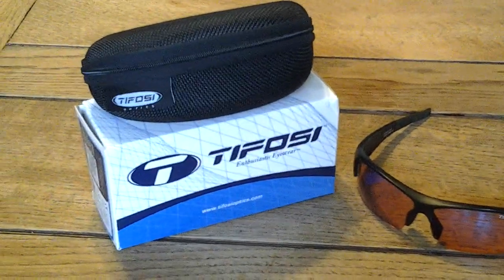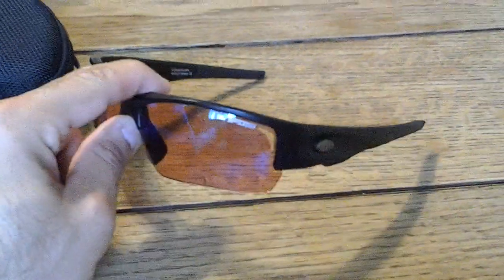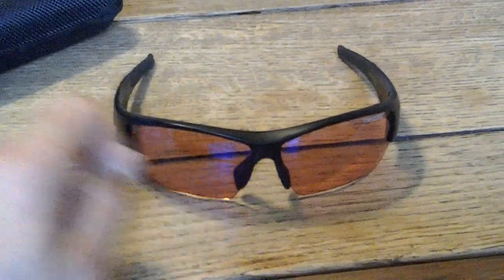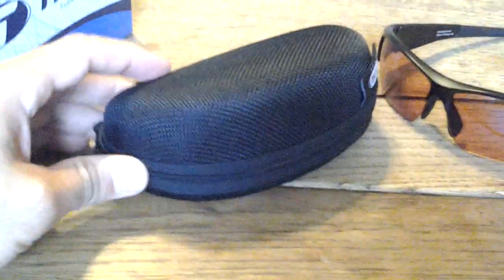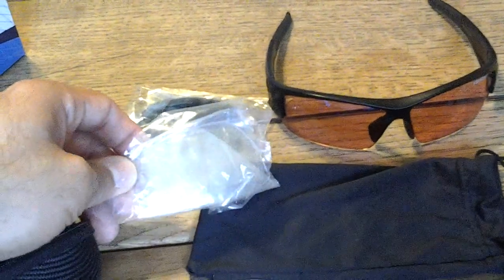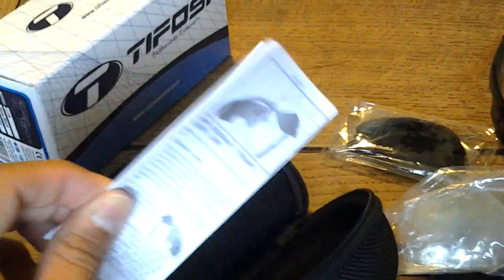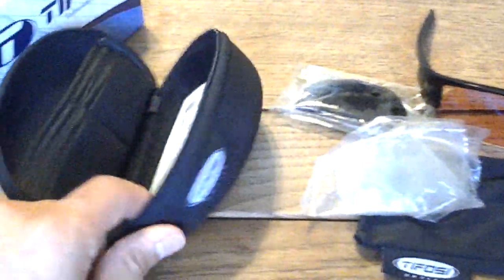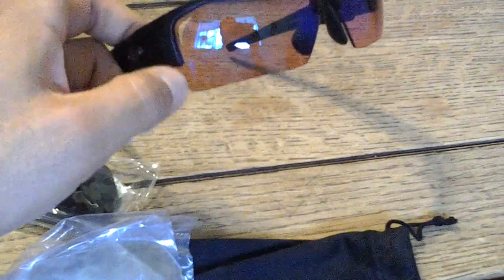Tifosi vs Oakley sunglasses (for baseball)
For basebal, Tifosi may be a good alternative to Oakley if you're on a budget.